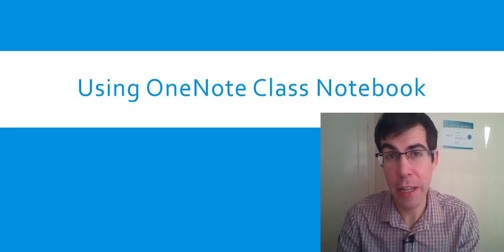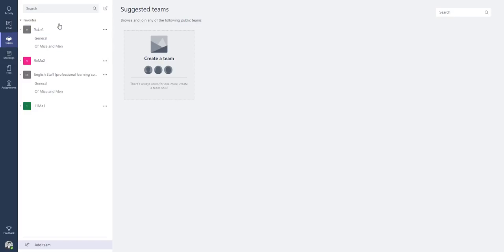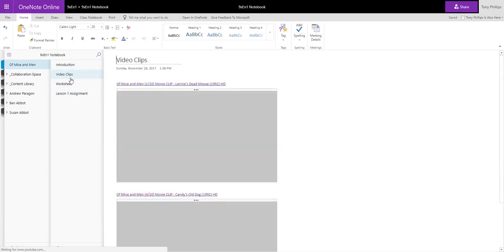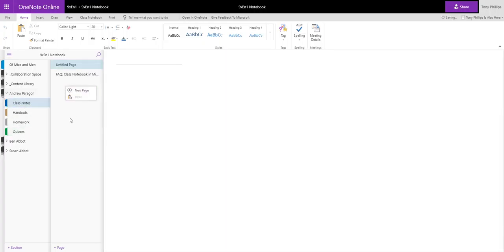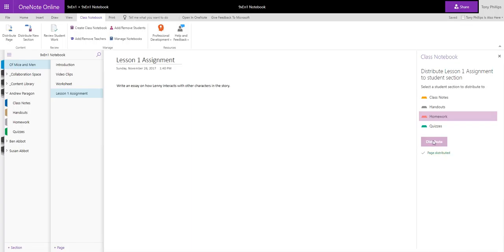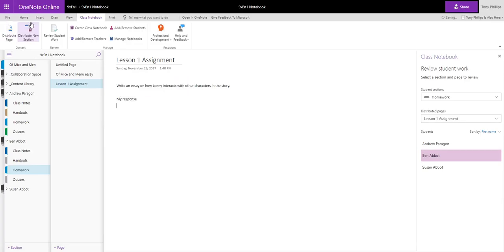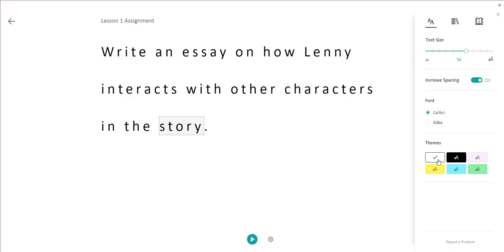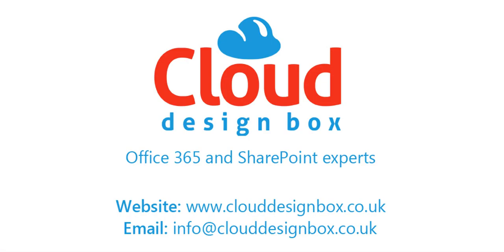Learning Tools in OneNote Class Notebook